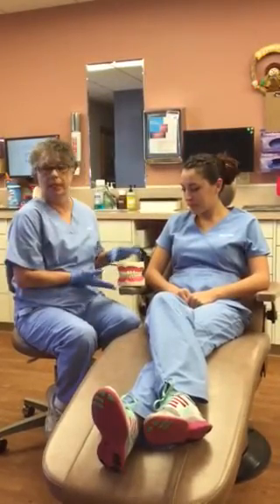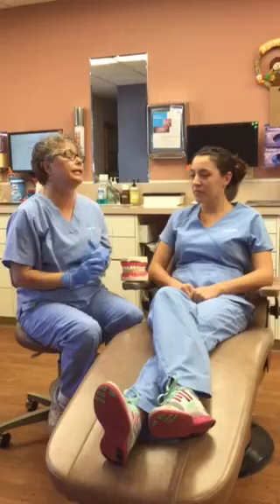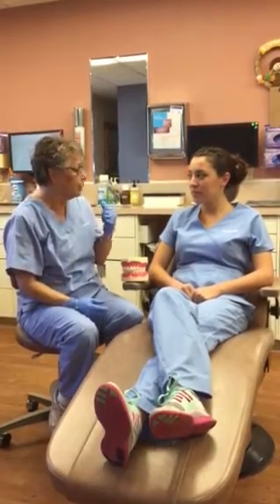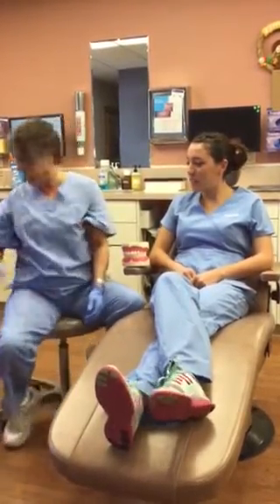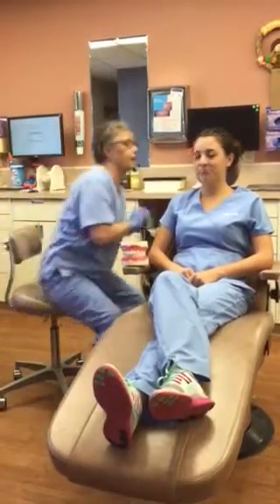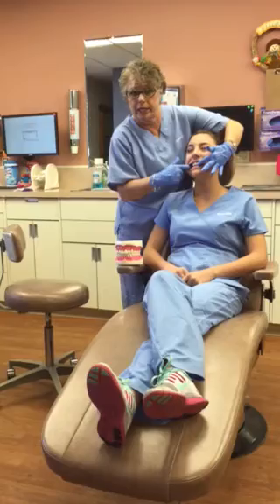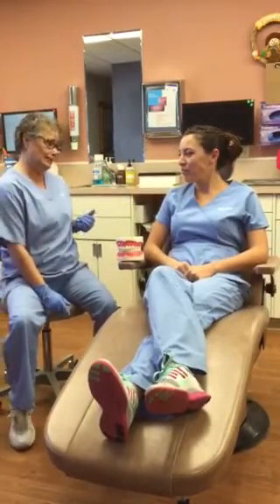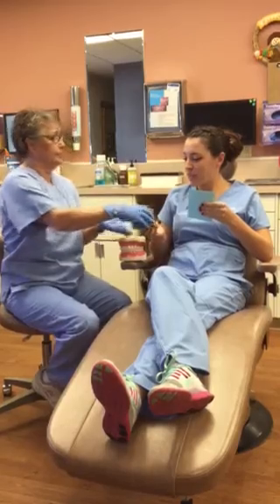|Bite Plate 101| First Class Orthodontics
Karen and Rachel go over what a bite plate is for, how and when to wear it, and how to care for the bite plate.